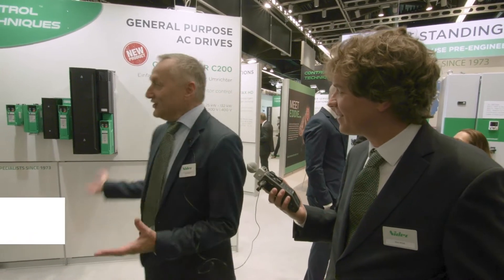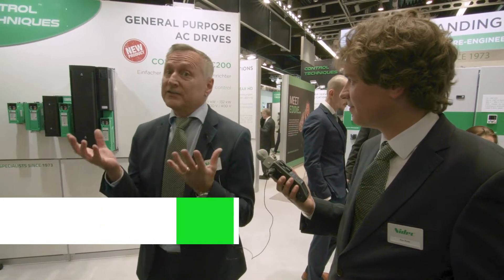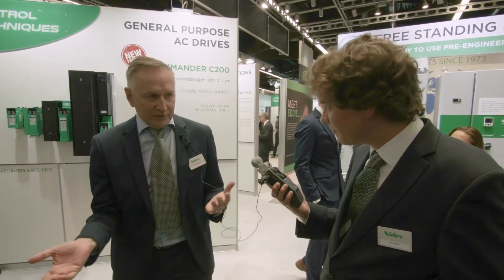SPS 2018: Introducing Commander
Control Techniques' famous Commander family of general purpose drives made its comeback at SPS 2018. Peter Degener, from our German team, explains why Commander is the only choice for general purpose drives.

Commander C200 & C300 General Purpose Drives.